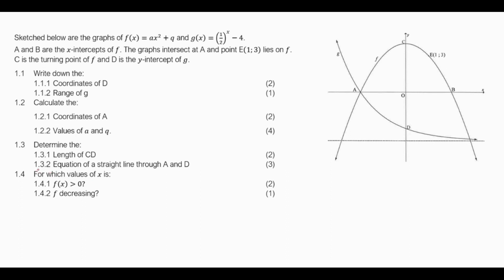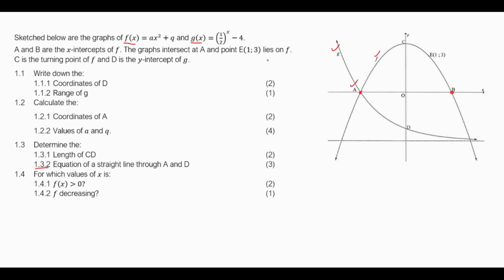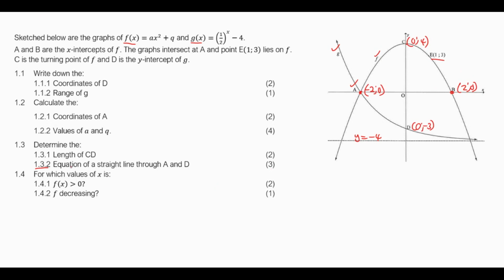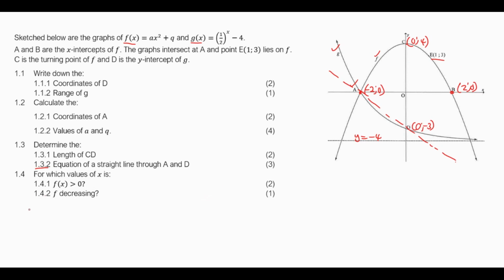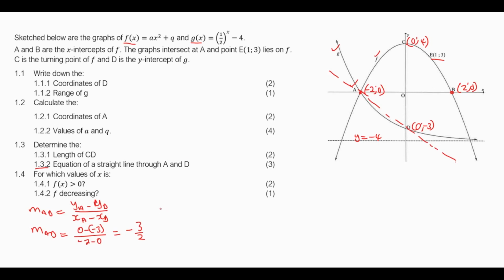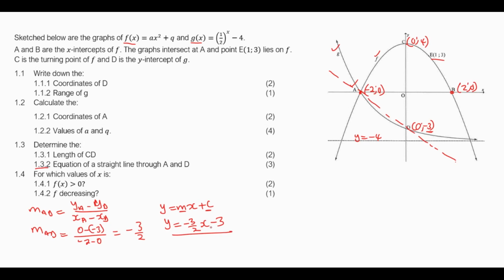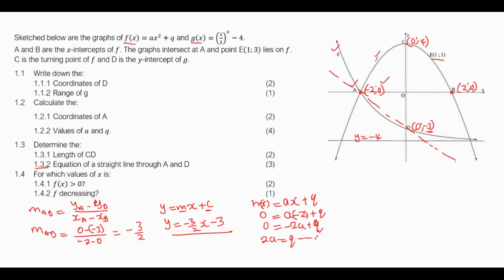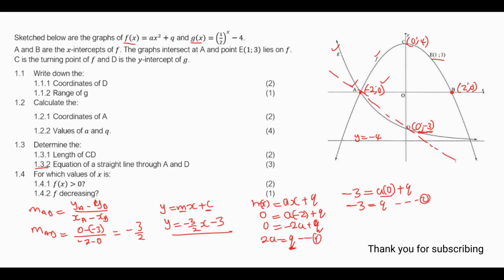GRADE 10 FUNCTIONS DETERMINING EQUATION OF A LINEAR FUNCTION Q 1 3 2